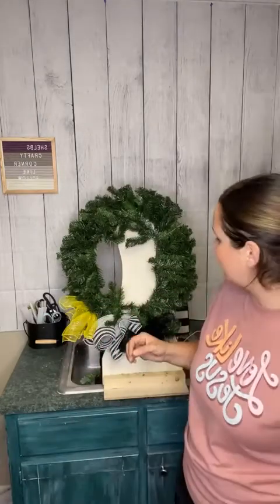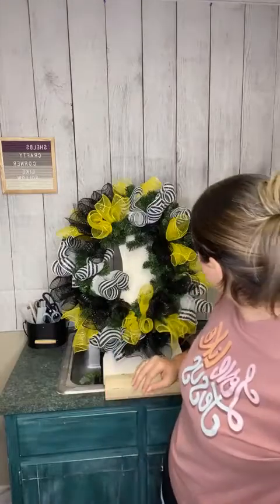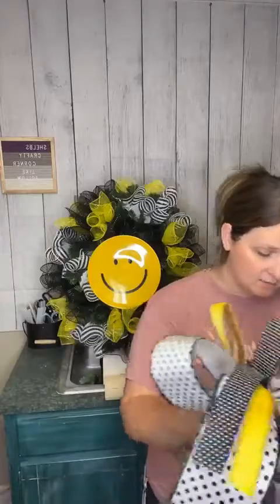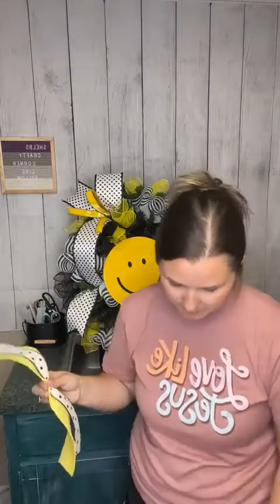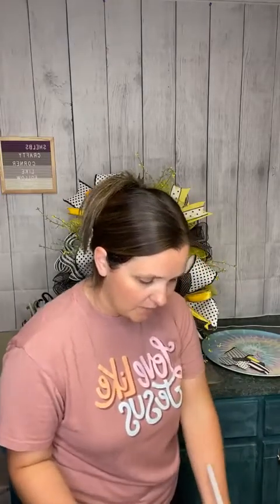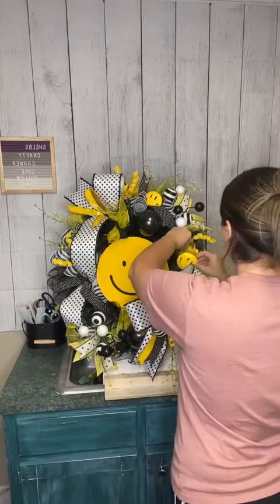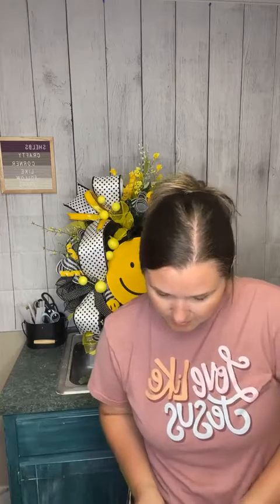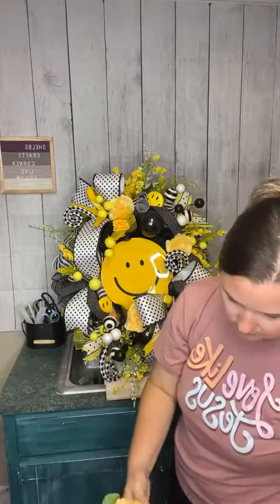How to make an everyday smiley face wreath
Let's make a wreath together as part of the Kandi's creative krew design marathon!